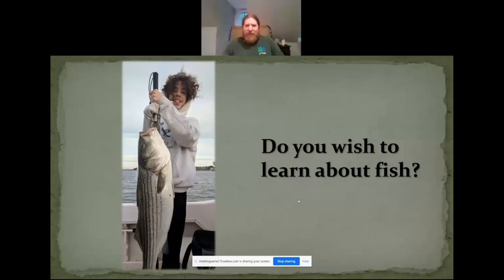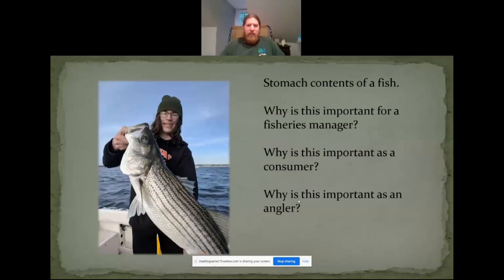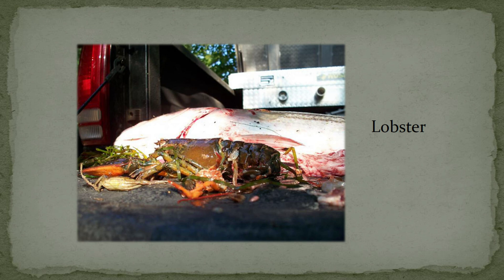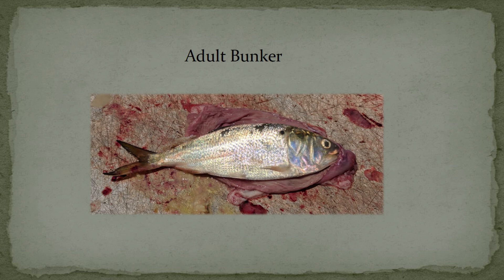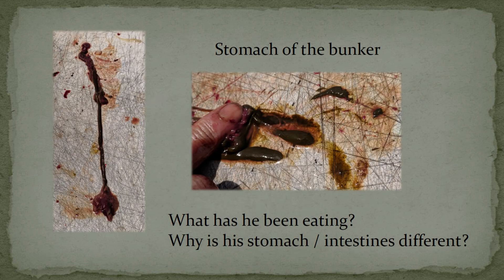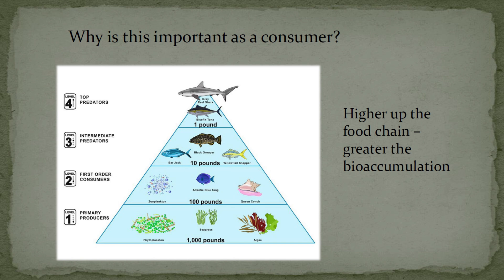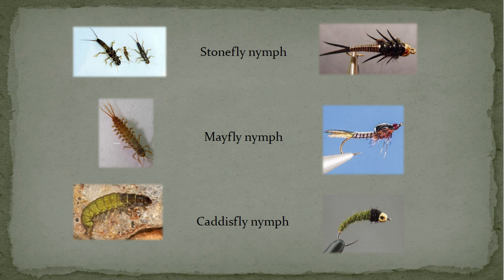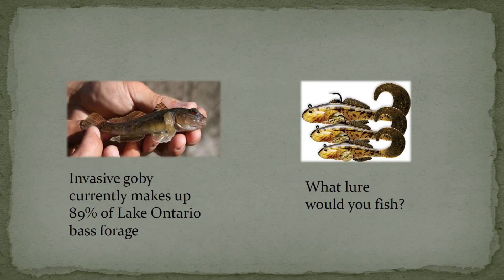Fish and Wildlife Management merit badge: req. 7c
The third workshop for Fish and Wildlife Management merit badge.  Here, we examine the stomach contents of at least three fish and discuss the importance of that information